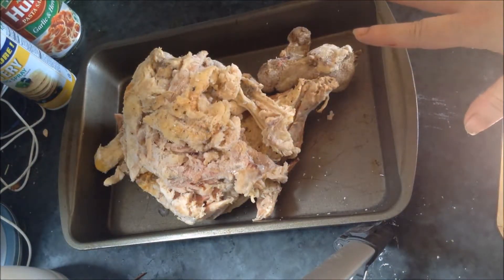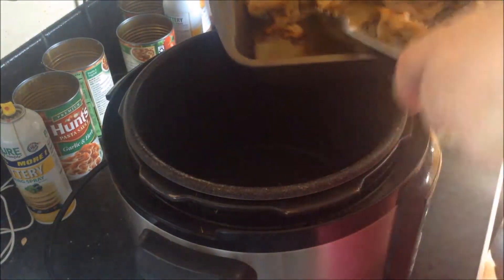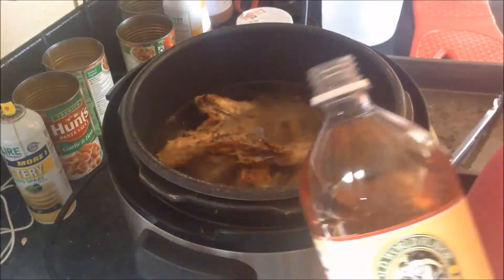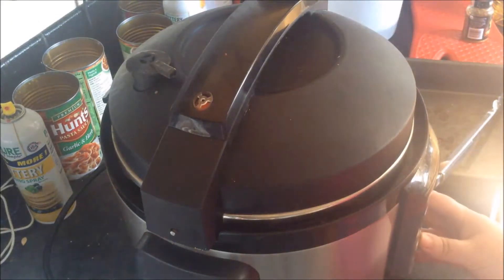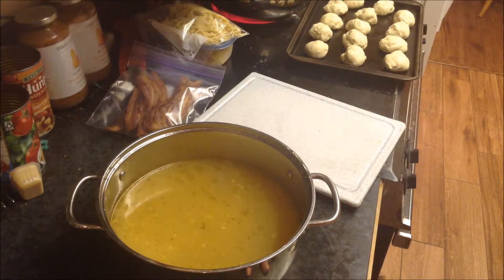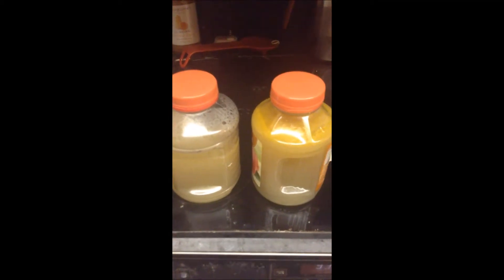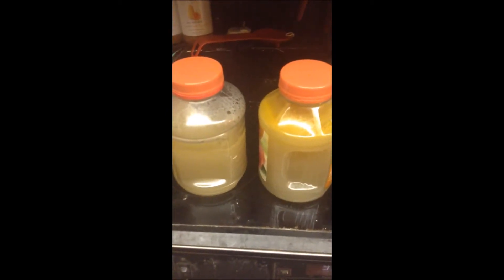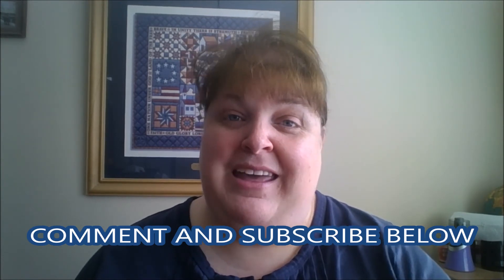How to make Bone Broth | Save the bones and make broth for pennies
Bone Broth is super healthy for you and easy to make.  It's also super economical because you eat the meat first then use the bones for broth.  Check out how I make it.

Join me on Facebook at Creative Frugal Fun

Some links to the products in my videos may appear in the description box and they are safe and secure links.  You are supporting my channel when you use these links, thank you so much for your support!!!